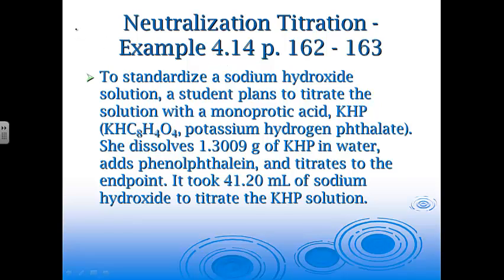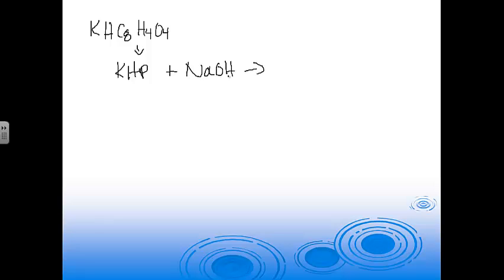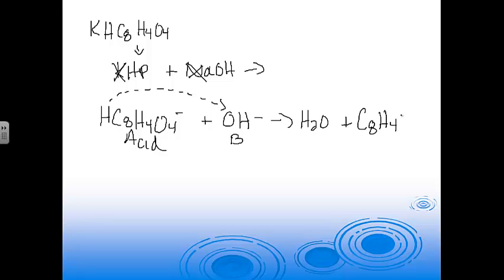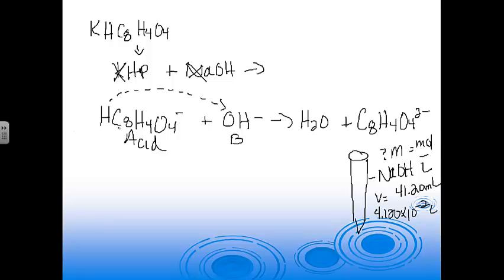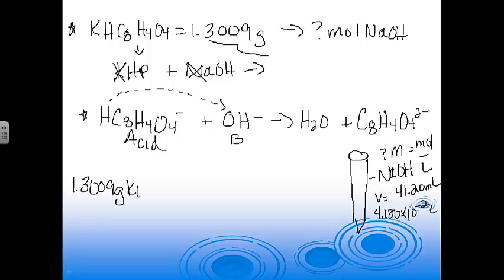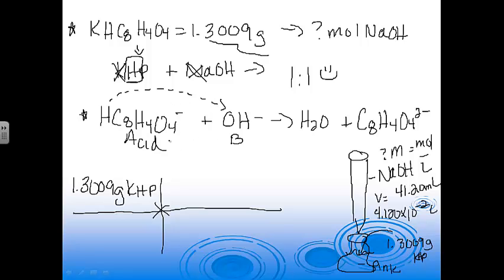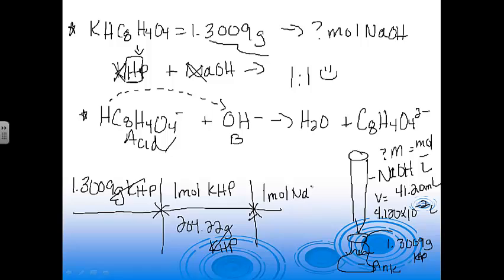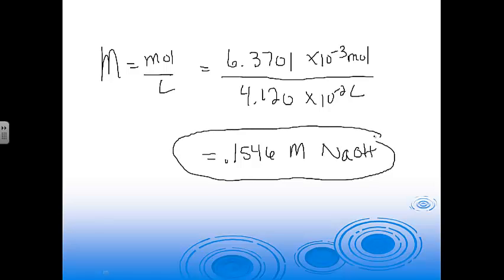Ch 4 Acids & Bases - example 4.14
Example 4.14 - titration of KHP and NaOH